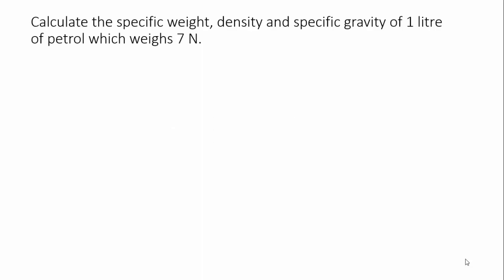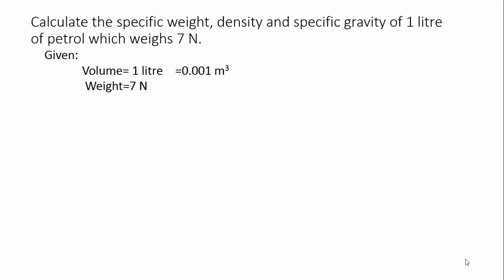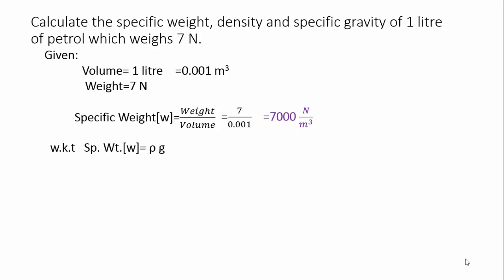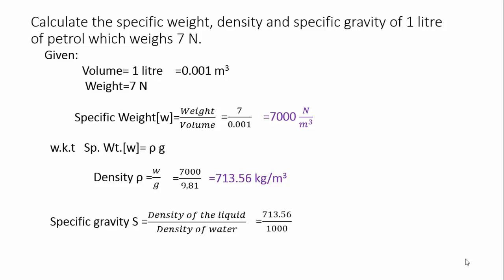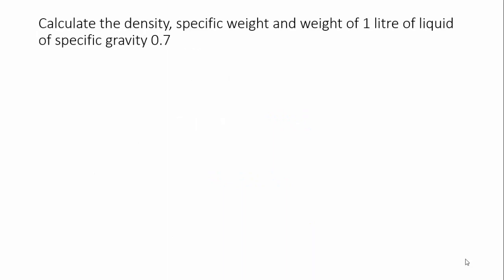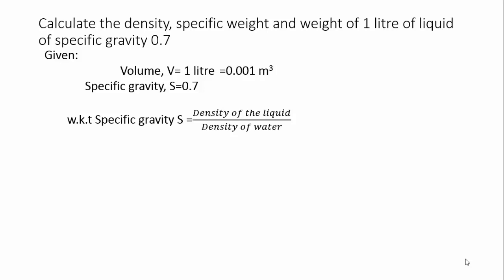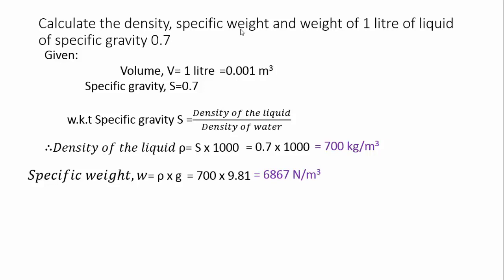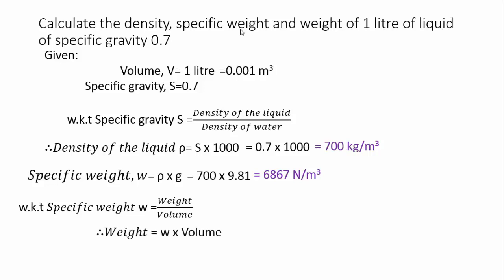Simple problems on Density, Specific Weight, Specific Gravity | Fluid Mechanics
problems in fluid mechanics
Density
Mass density
Weight density
Specific weight
Specific Gravity
Relative Density